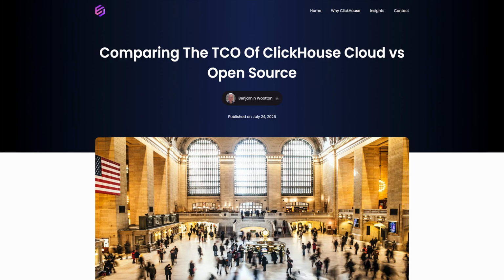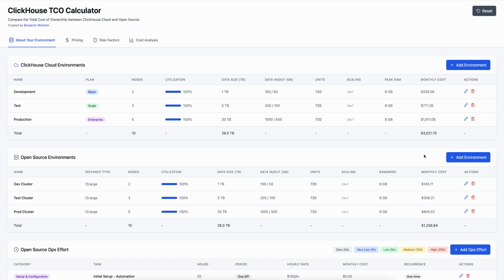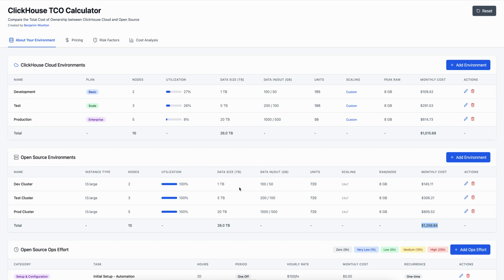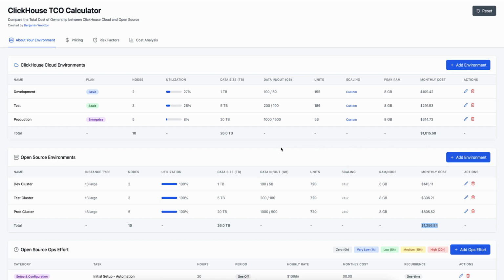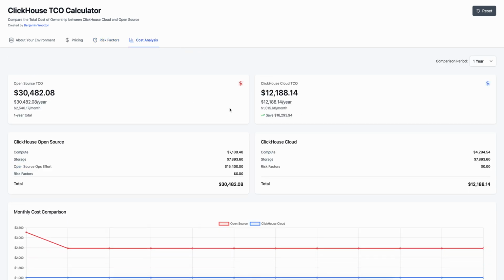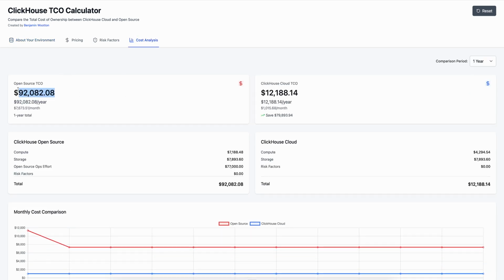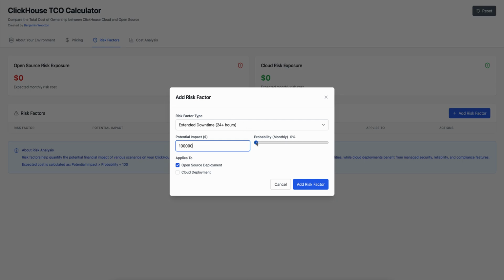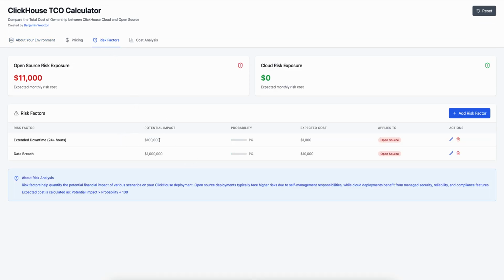Comparing the TCO Of ClickHouse Cloud vs Open Source